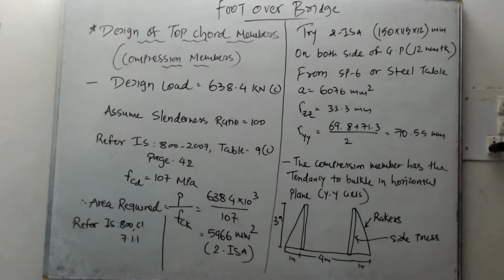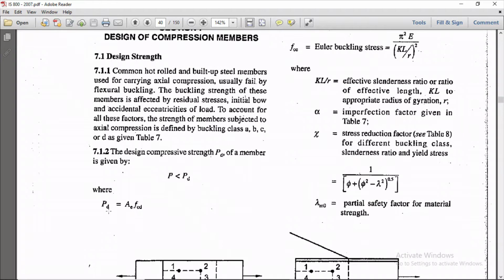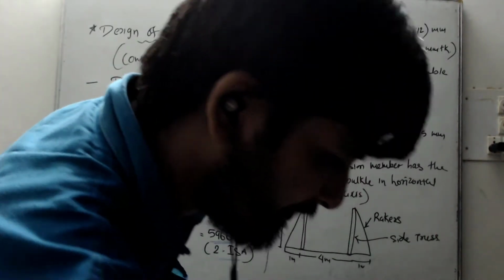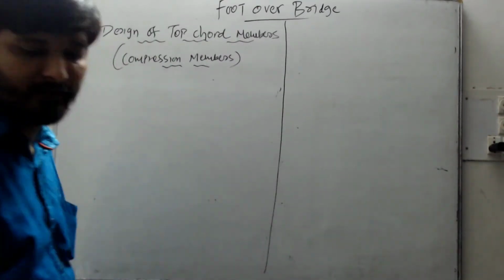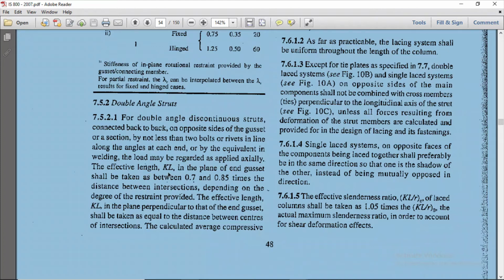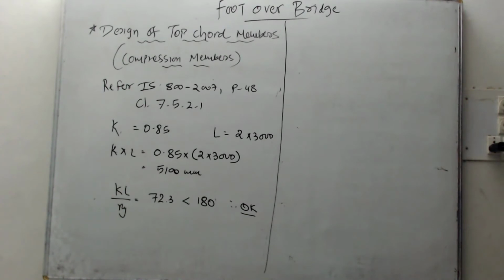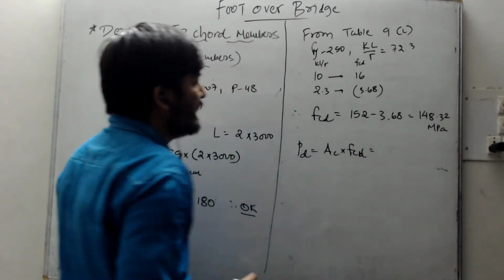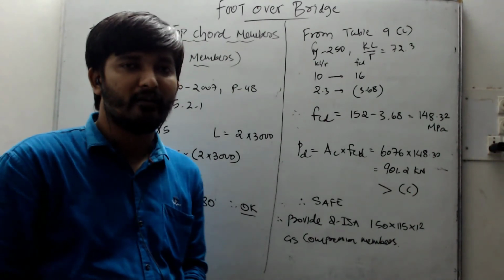Session 10 | Design of Top Chord Members | Hardik Solanki